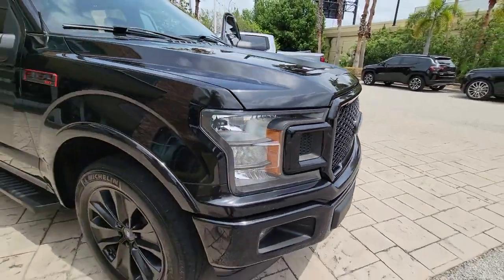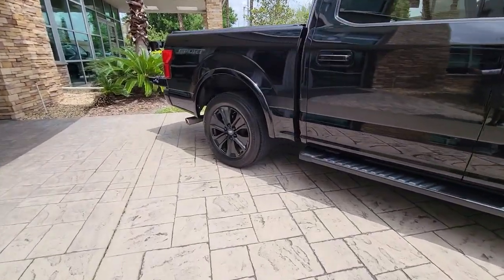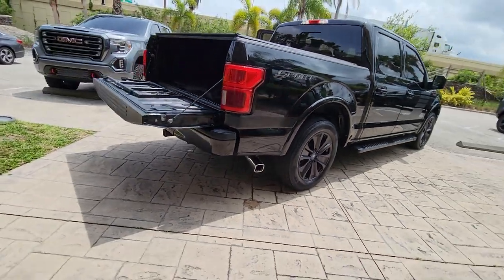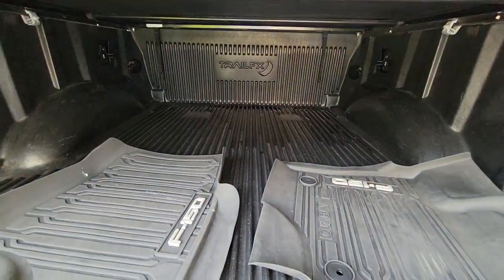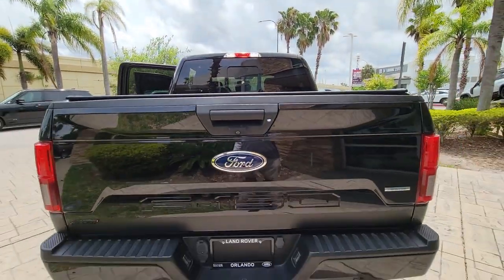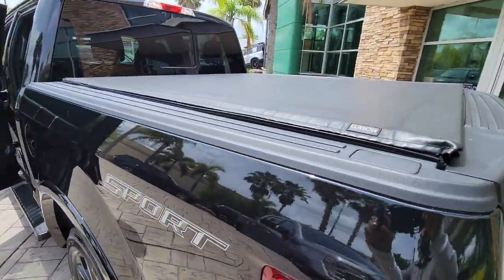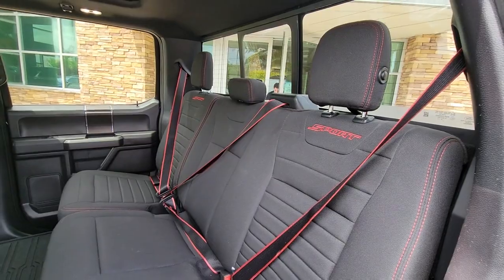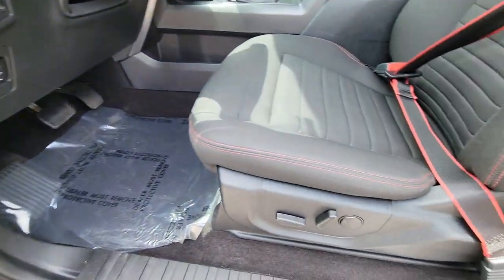2019 Ford F-150 Winter Park, Clermont, Sanford, Daytona, Apopka, FL KFA53353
Used 2019 Ford F-150 XLT

199 S Lake Destiny Dr

ENGINE: 2.7L V6 ECOBOOST  -inc: auto start-stop technology  GVWR: 6 360 lbs Payload Package,Rear Wheel Drive,Power Steering,ABS,4-Wheel Disc Brakes,Brake Assist,Aluminum Wheels,Tires - Front All-Season,Tires - Rear All-Season,Conventional Spare Tire,Power Mirror(s),Intermittent Wipers,Variable Speed Intermittent Wipers,Privacy Glass,Power Door Locks,Daytime Running Lights,Automatic Headlights,Automatic Highbeams,Fog Lamps,AM/FM Stereo,MP3 Player,Auxiliary Audio Input,Cloth Seats,Split Bench Seat,Driver Adjustable Lumbar,Passenger Adjustable Lumbar,Pass-Through Rear Seat,Rear Bench Seat,Adjustable Steering Wheel,Power Windows,WiFi Hotspot,Keyless Entry,Power Door Locks,Cruise Control,A/C,Driver Vanity Mirror,Passenger Vanity Mirror,Floor Mats,Remote Engine Start,Requires Subscription,MP3 Player,Steering Wheel Audio Controls,Bluetooth Connection,Telematics,Smart Device Integration,Requires Subscription,Power Windows,Power Door Locks,Immobilizer,Security System,Traction Control,Stability Control,Traction Control,Front Side Air Bag,Front Collision Mitigation,Tire Pressure Monitor,Driver Air Bag,Passenger Air Bag,Passenger Air Bag Sensor,Driver Restriction Features,Front Head Air Bag,Rear Head Air Bag,Child Safety Locks,Back-Up Camera